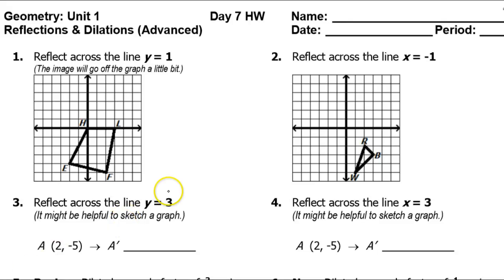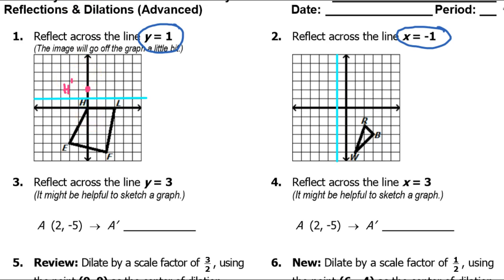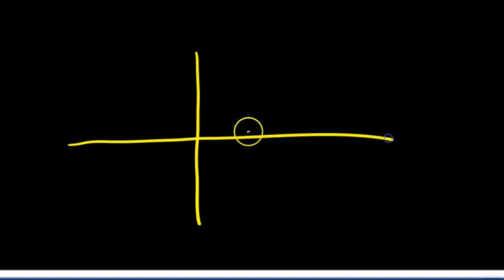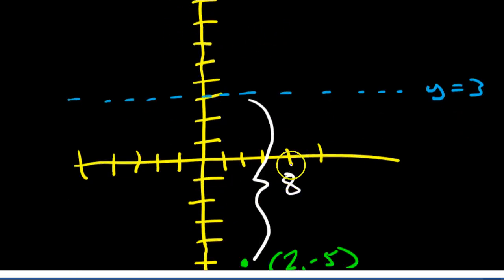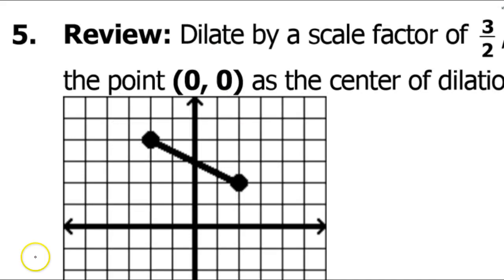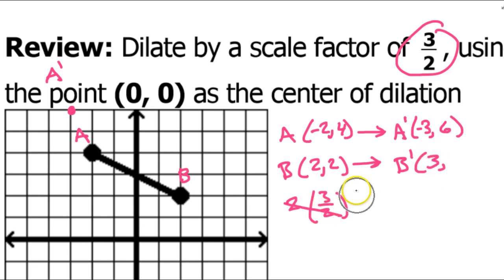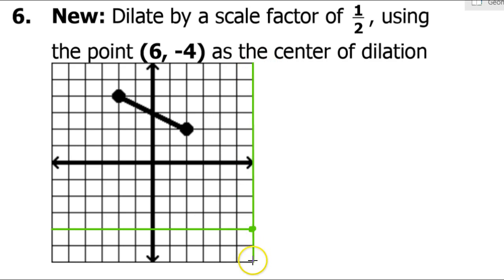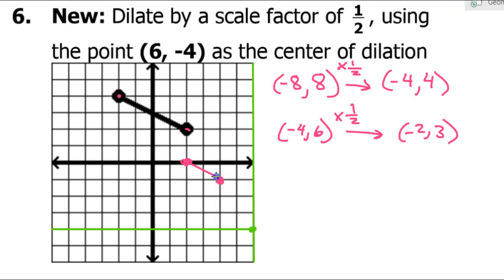Day 7 HW (1 to 6) Advanced Reflections and Dilations not Centered at the Origin